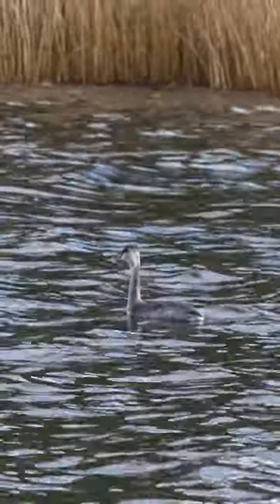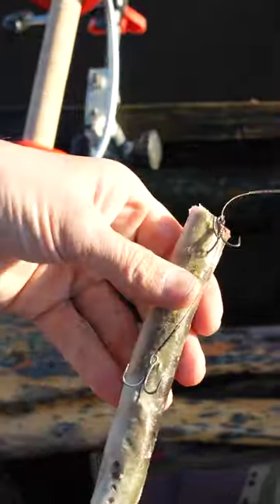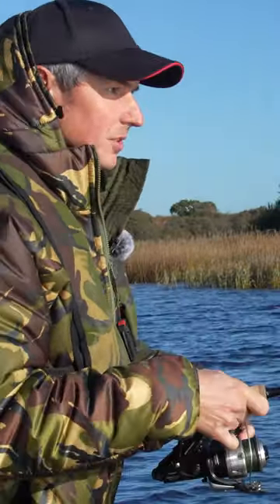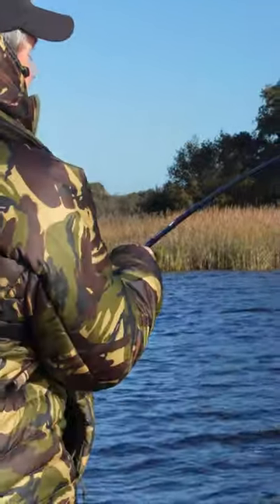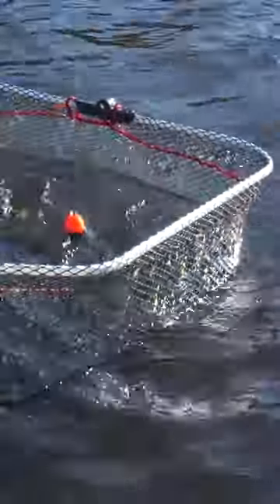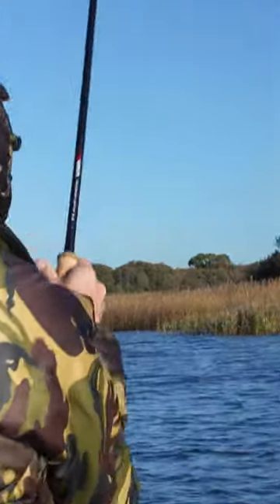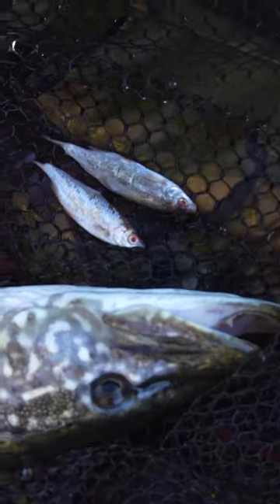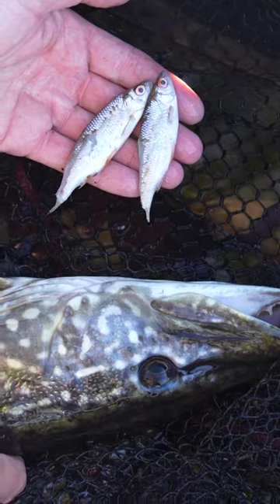Have you seen the latest QB? 🐊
Join Phil on the Norfolk broads as he shows you his approach when going Pike fishing from a boat using dead baits. Watch as Phil talks you through: Location, tactics, and bait as he catches plenty of pike for the camera.